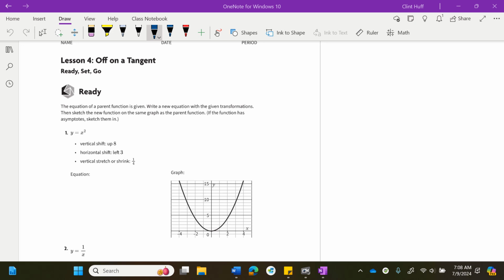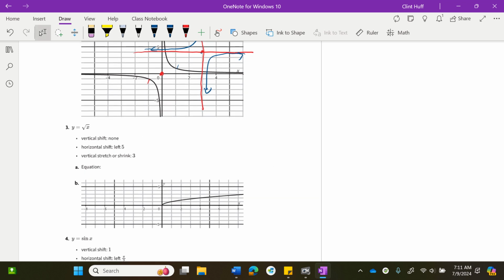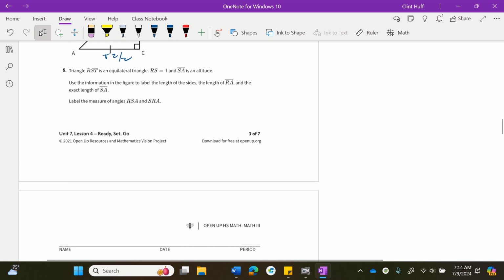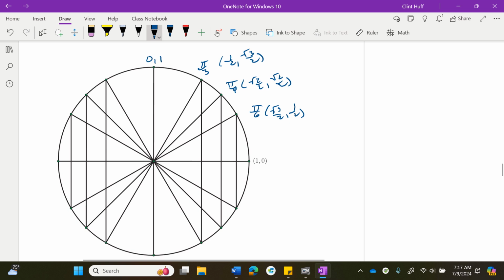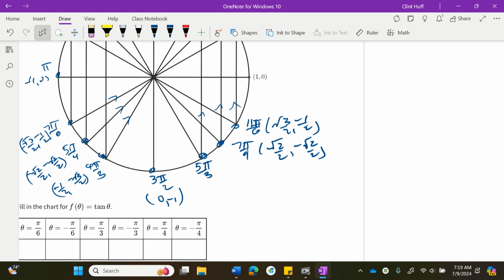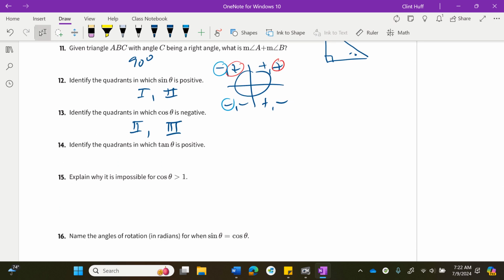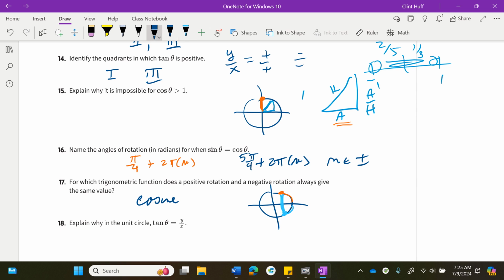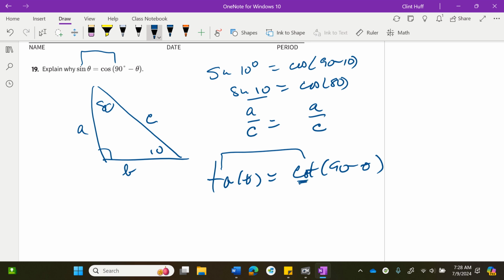M3_7.4_ HWhelper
Off on a Tangent